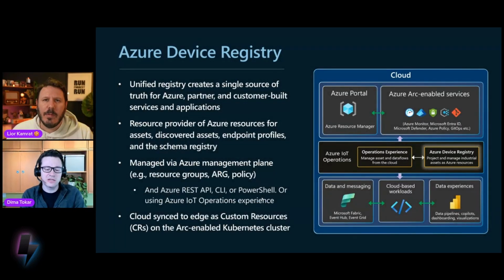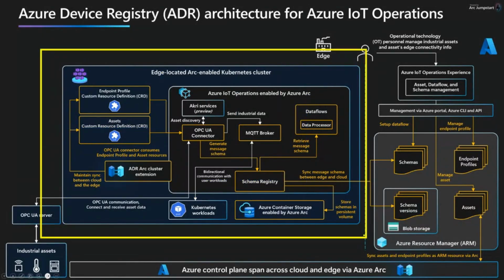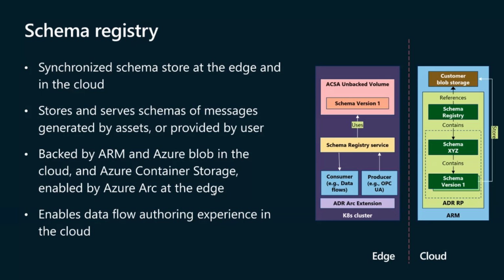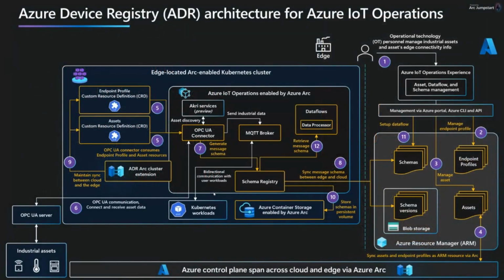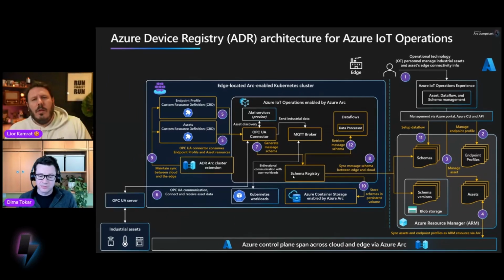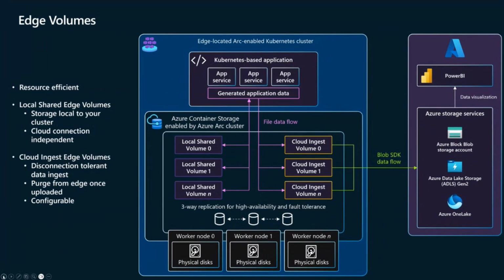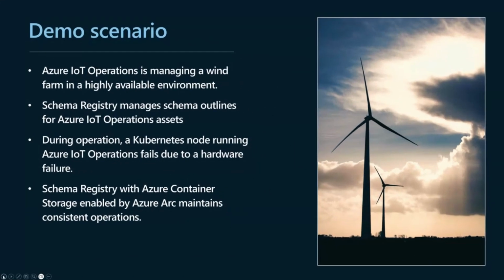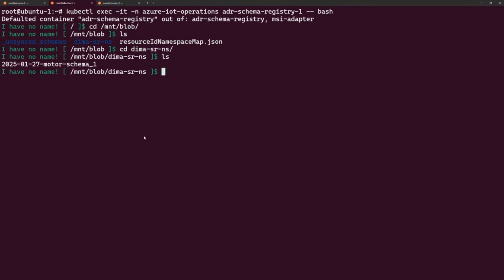Azure Device Registry and Storage | But can it HA?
Back with Dima and Tony to talk about Azure Device Registry, Azure Container Storage enabled by Azure Arc, and High Availability!

💧Jumpstart Drop: Create an Azure Container Storage enabled by Azure Arc Edge Volumes with CloudSync

💧Jumpstart Drop: Create an Azure Container Storage enabled by Azure Arc Edge Volumes Local FS instance

Chapters:
0:00 - Intro
1:15 - Azure Device Registry conversation
3:40 - Azure Device Registry architecture
4:46 - Schema Registry
6:55 - Schema flows
10:30 - What happens with it's disconnected?
12:08 - Azure Container Storage enabled by Azure Arc architecture
14:30 - Take advantage of Kubernetes
15:54 - Demo
18:56 - Closing thoughts